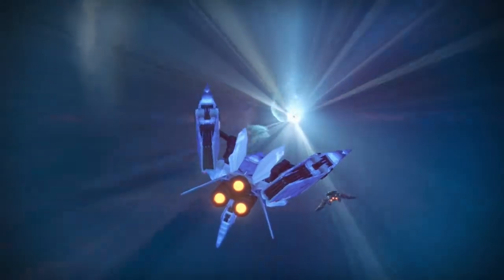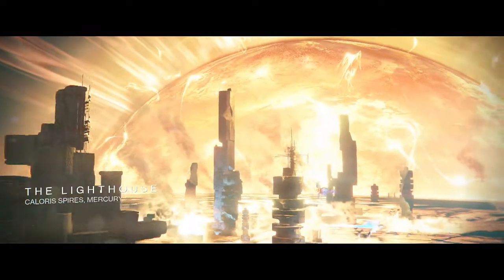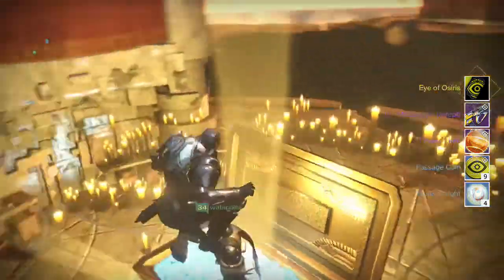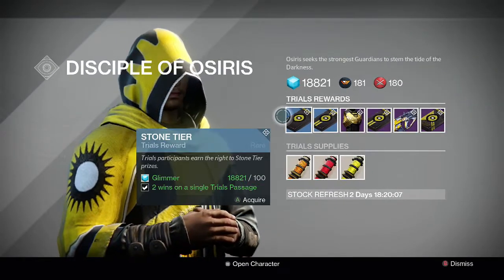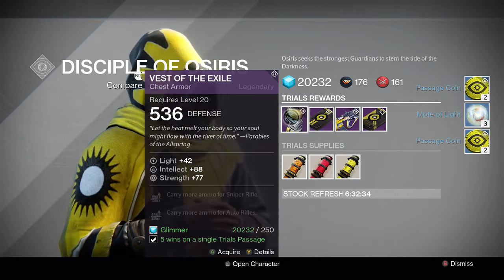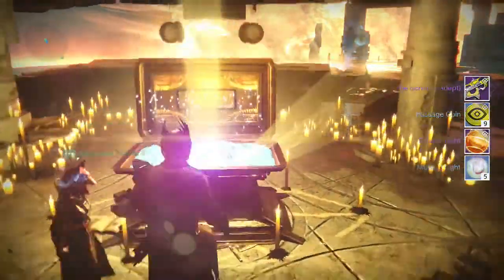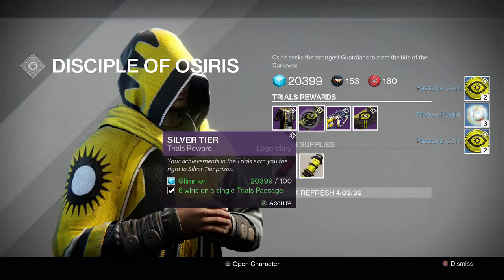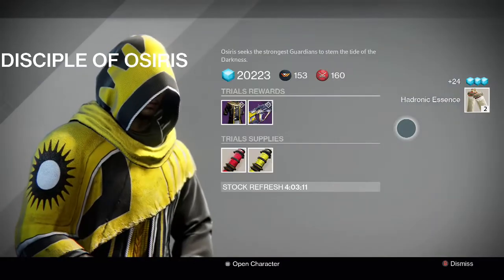Destiny - Trials of Osiris Rewards x3 Lighthouse Weapons & Gear (Week 5)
Here are my rewards for Trials of Osiris (Week 5). You are eligible to get Etheric Light, Passage Coins, Motes of Light, and some new Trials of Osiris weapons and armor as well as exotics.